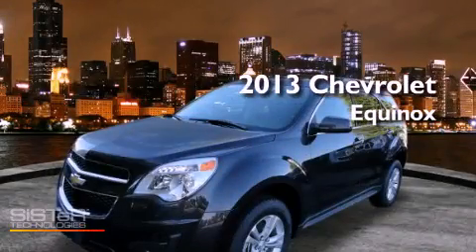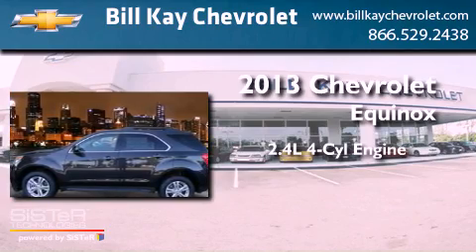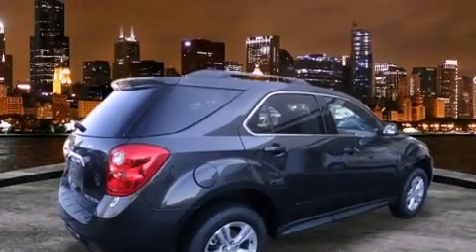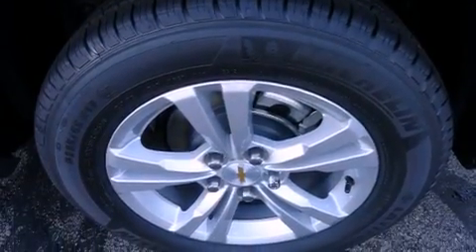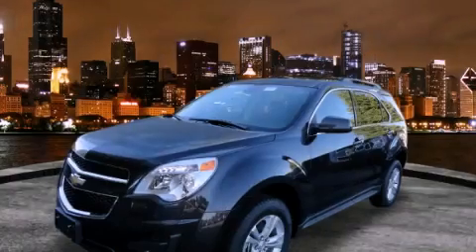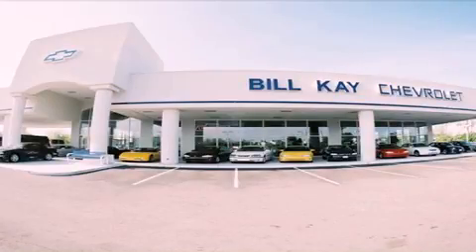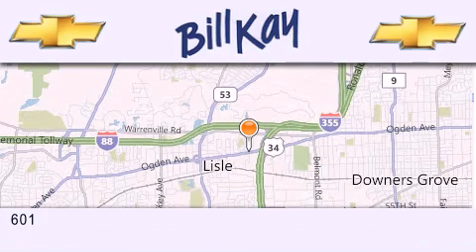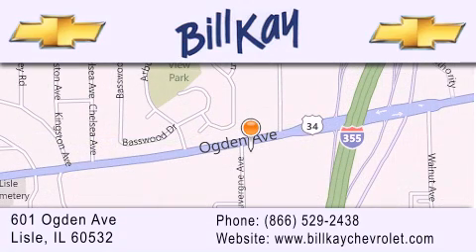2013 Chevrolet Equinox Naperville IL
Year : 2013
 Make : Chevrolet
 Model : Equinox
 Engine : 2.4L 4 Cyl. Sequential Fuel Injection
 Trans . : 6 Speed Automatic
 Exterior : Tungsten
 Miles : 5

 Stock : 133002